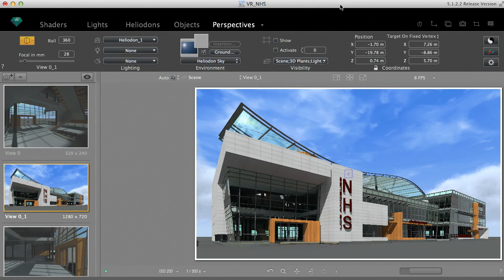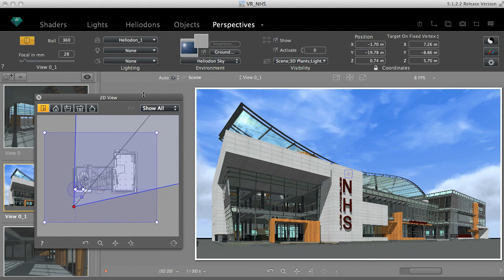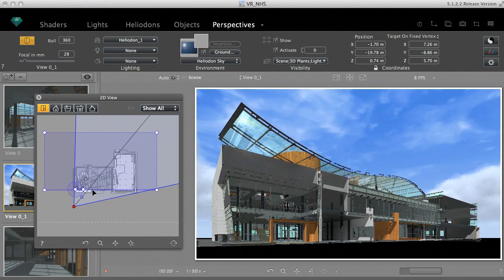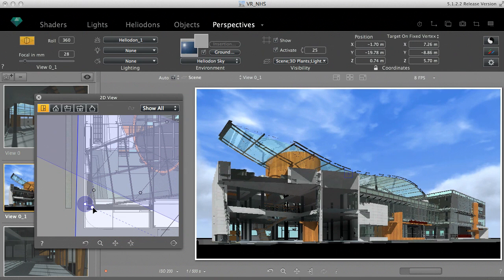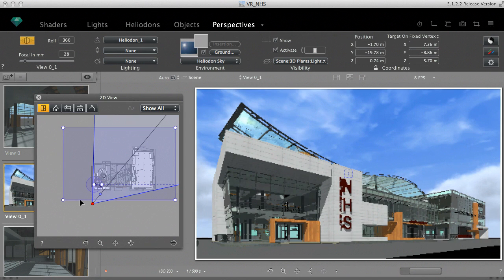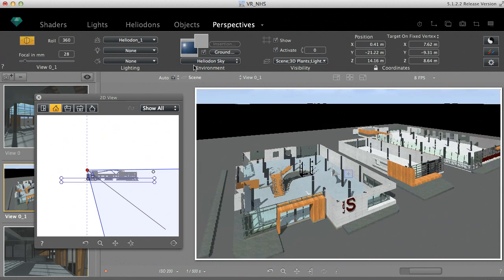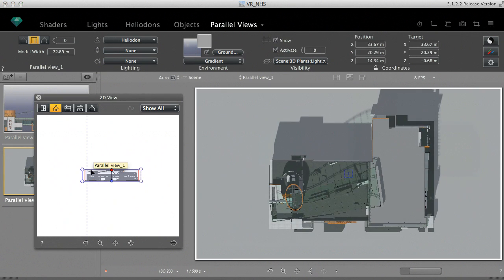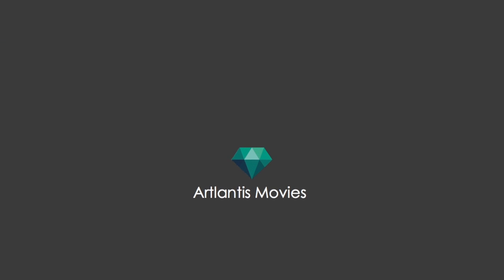The clipping box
In the Perspective inspector, you can activate a clipping box separately for each view. Check both the Activate and Show options and open the 2D window to edit it.

The blue lines represent the edges of this box in all views. They are stretchable, so grab one of them and move it. All 3D elements falling outside of the box will disappear and we can generate nice cut outs and sections with the help of the clipping box.

In plan view, you'll notice a rotation wheel. It allows you to rotate the box graphically. You can enter the rotation angle also numerically right in the inspector. The preview will highlight the changes and refresh automatically. The scene is displayed in full radiosity all  the time and the lighting is recalculated only for the modified geometry.

The size of the clipping box can be changed in all views. Modifying its height will define a horizontal cutting plan for the model.  The clipping box can be activated and edited in all presentation modes. You can take advantage of this in parallel views, for example.  Horizontal or vertical sections can be done in no time with the clipping box. All you need to do is to activate it and edit it in the 2D window.

The clipping box can be also animated by making the cutting plan move during a sequence. In addition to the effects you can achieve, your presentations will become even more dynamic, realistic, and informative.